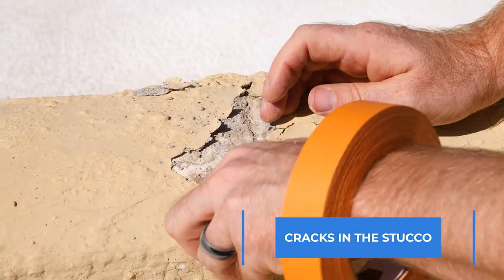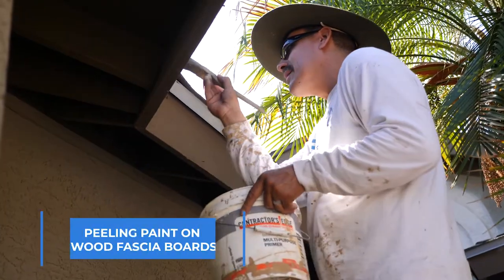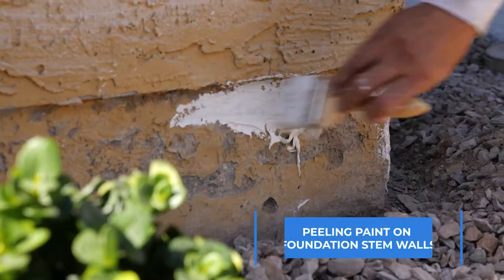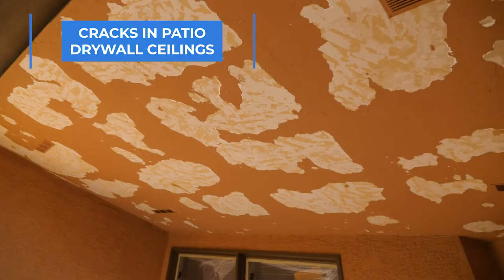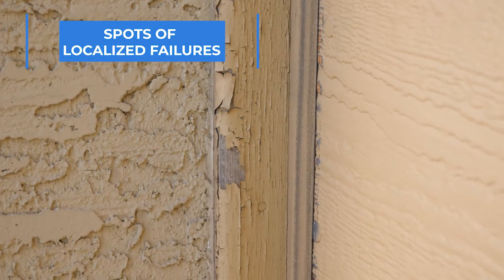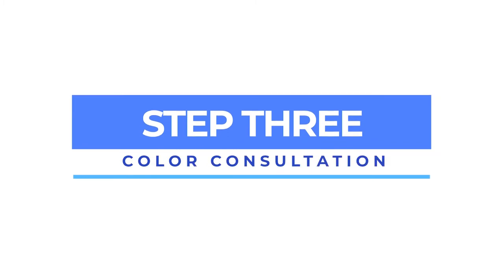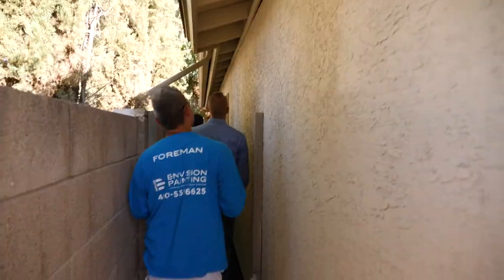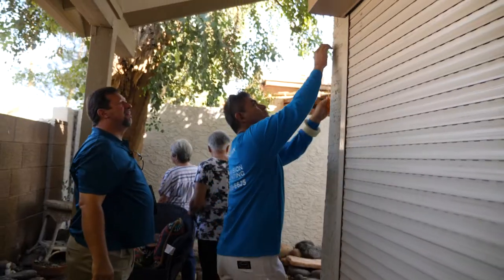Envision Painting - HOA Painting Process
Envision Painting explains our process for Painting HOA Communities. Community Makeovers are our specialty, from creating a detailed paint scope of work, to color selection, to quality control.